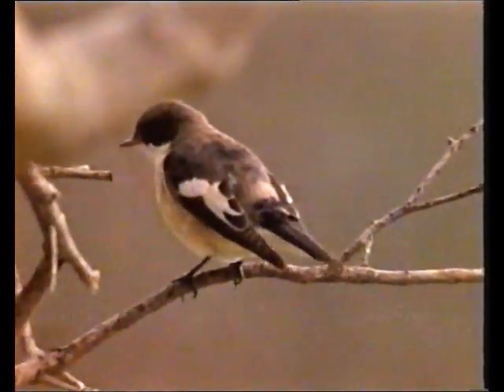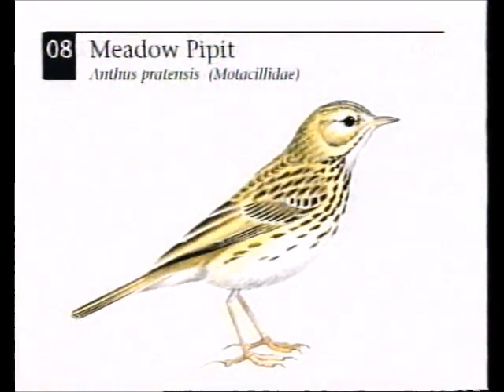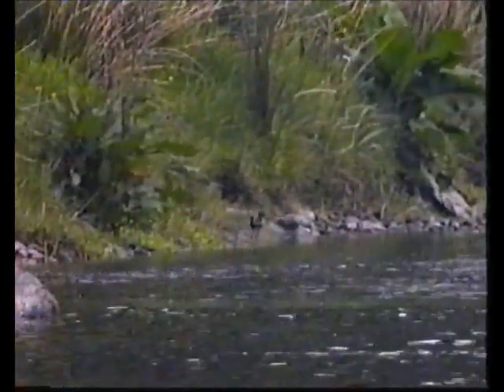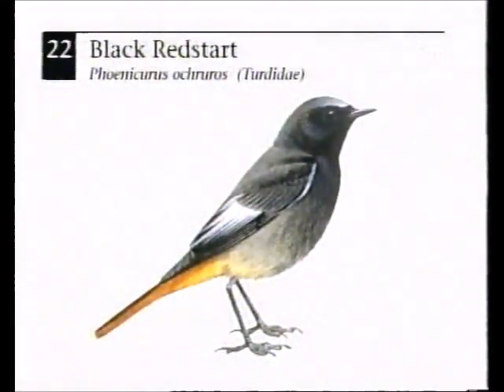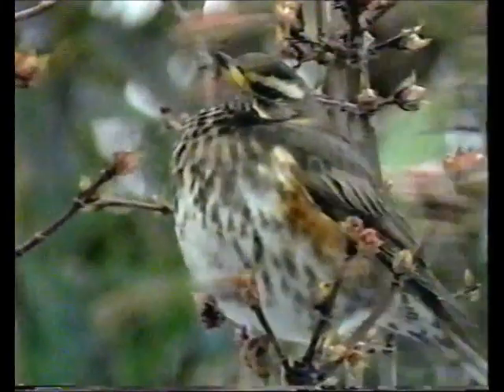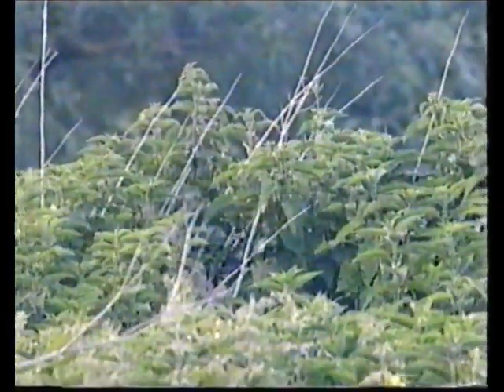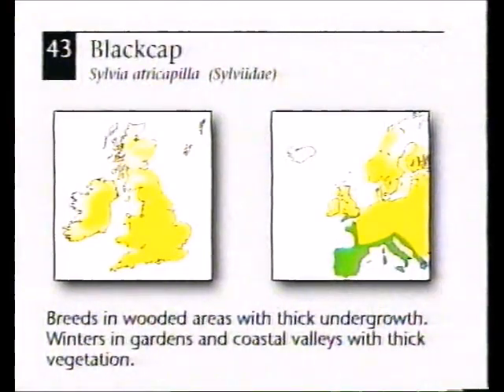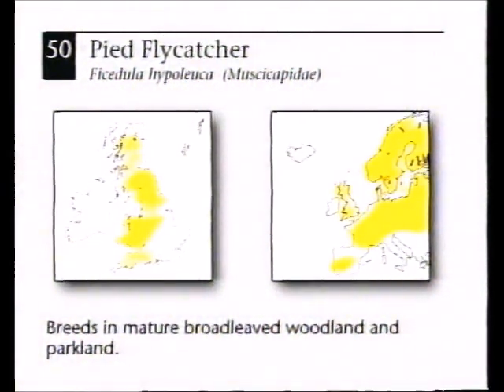The Video Guide To British Birds: Volume 4 UK VHS (1994, Full!)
Originally released in 1994 by the Red Green & Blue Company (a division of BBC Enterprises).